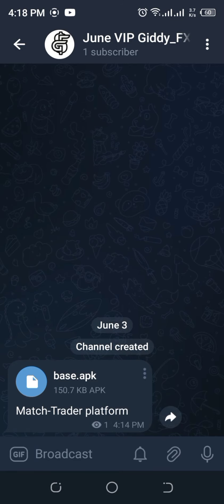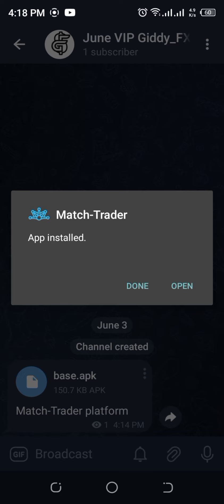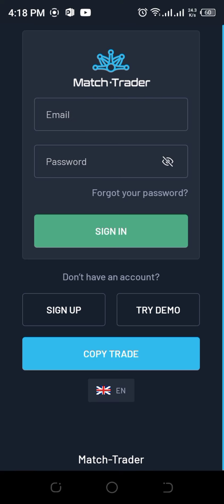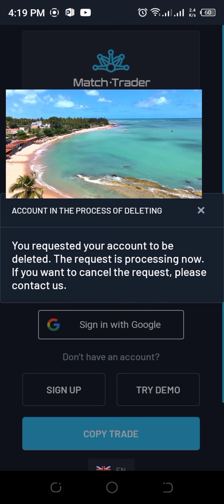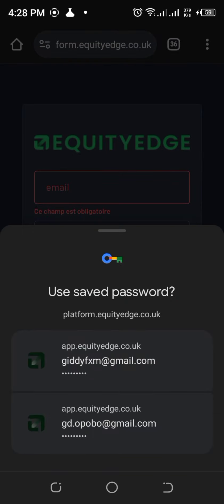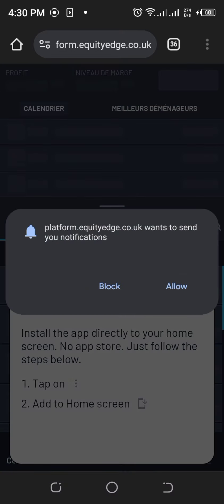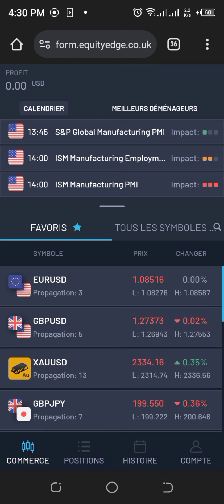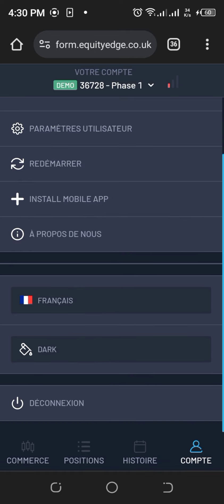How to connect Equity Edge Funded account to Match Trader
platform.equityedge.co.uk

that should do it. the app is complicating life y'all